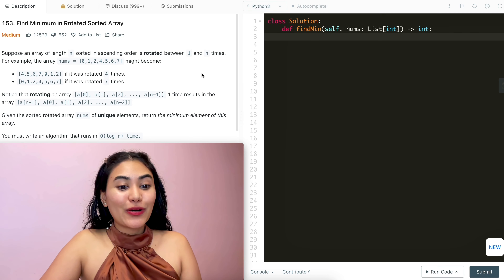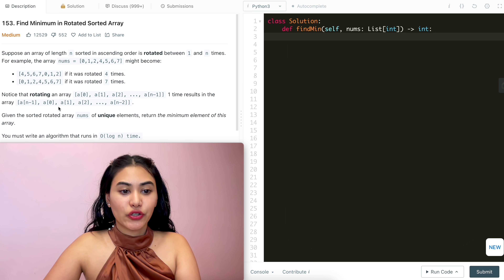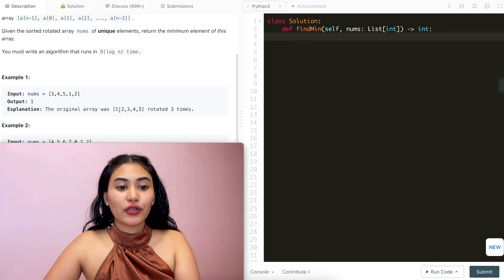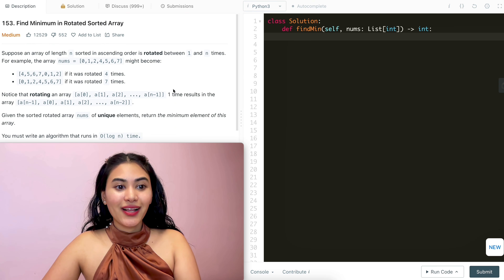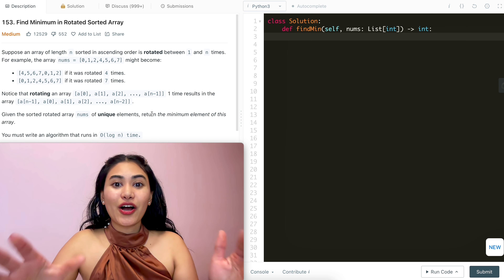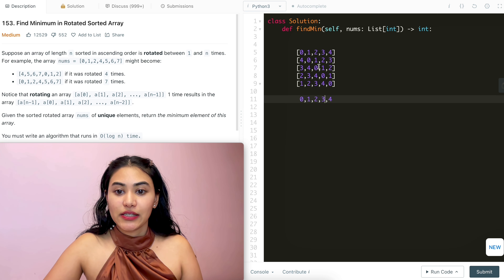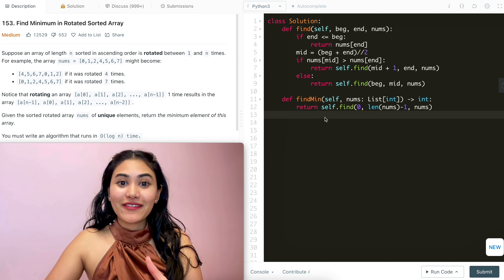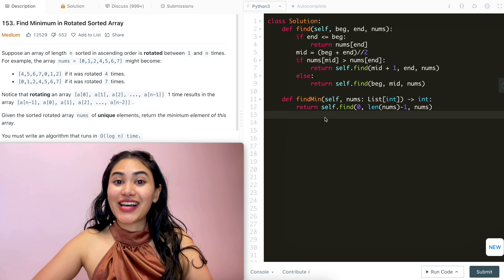Find Minimum in Rotated Sorted Array - LeetCode 153 - Python (Iterative and Recursive!)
Explaining Find Minimum in Rotated Sorted Array in Python!

@1:44 - Iterative approach
@7:01 - Iterative code
@9:00 - Iterative code walk-through with example
@10:59 - Recursive code
@13:12 - Recursive code walk-through with example
@15:55 - Space and Time Complexity